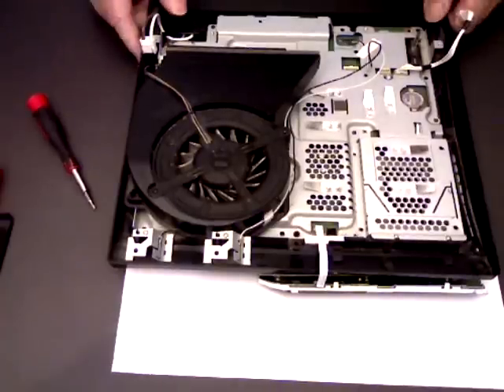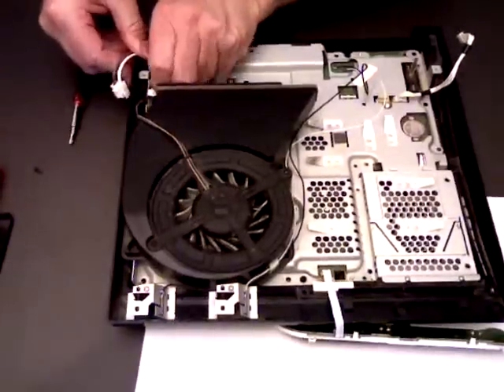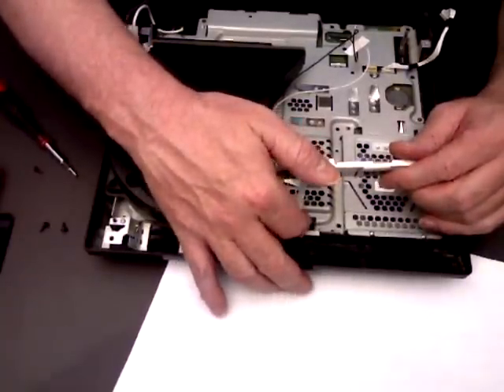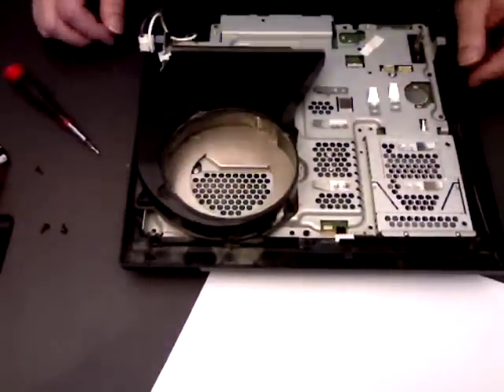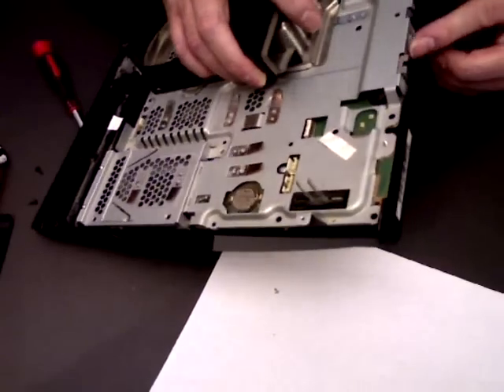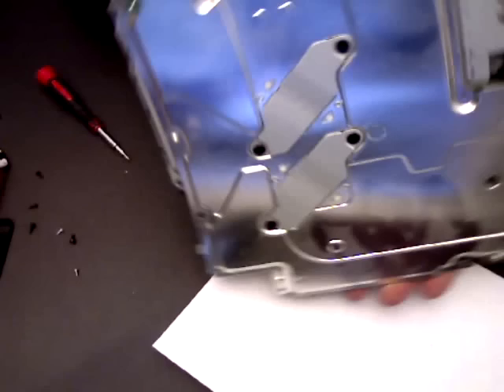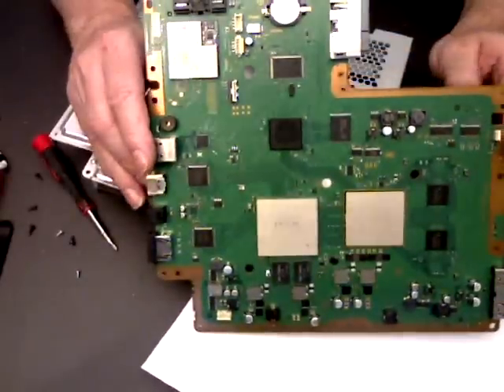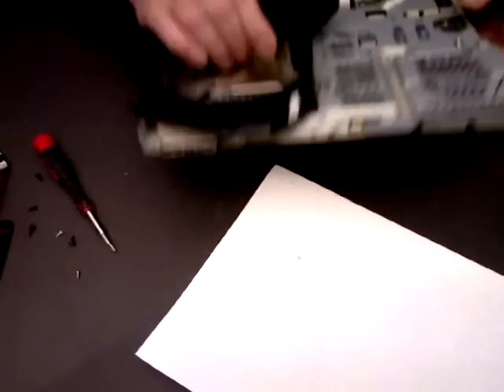PS3 SLIM | Open & Dismantle CECH 20A | CECH 20B Part 2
Another video in the Ps3 Parts & Repairs Guide from ps3spares.com. In this video we look at the second part of opening a slim console vocusing on removing the motherboard.